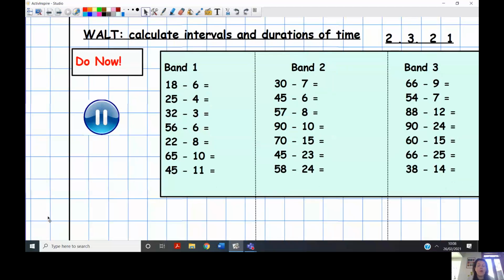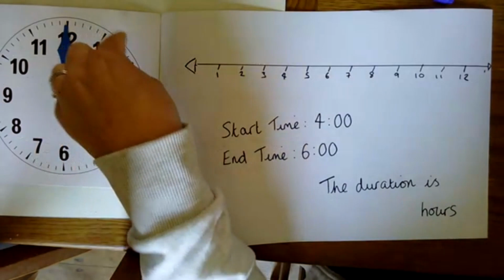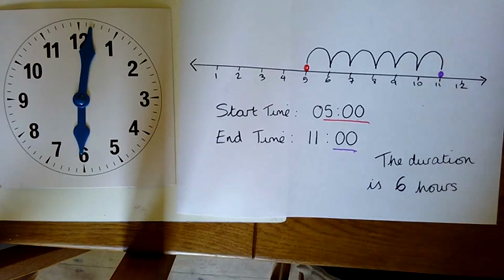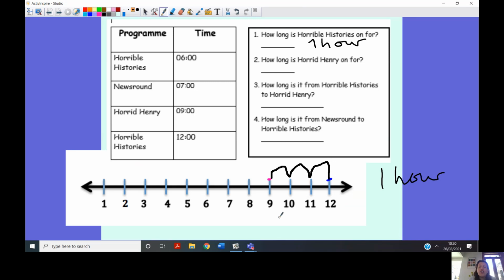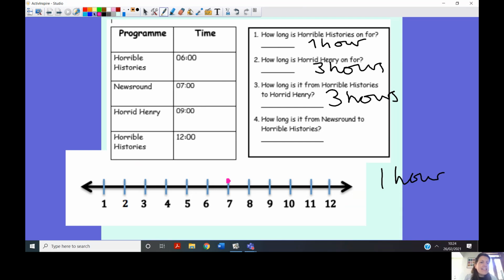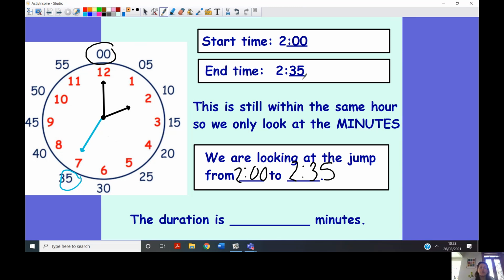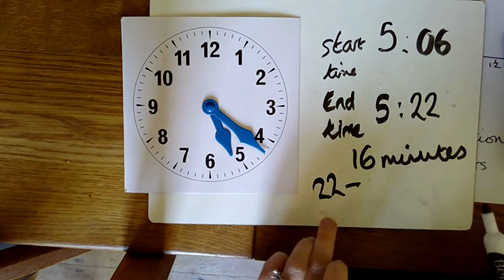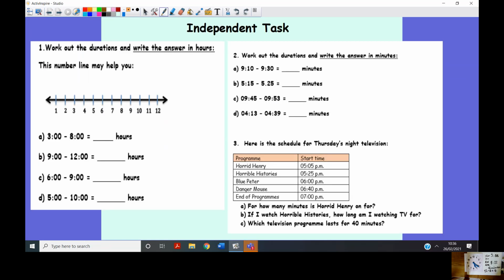Mathematics 2 3 21